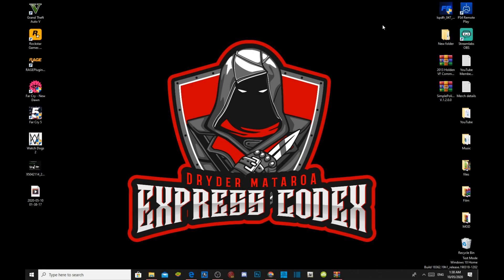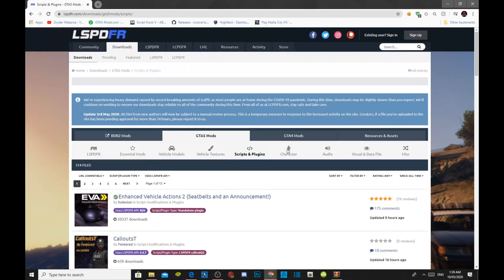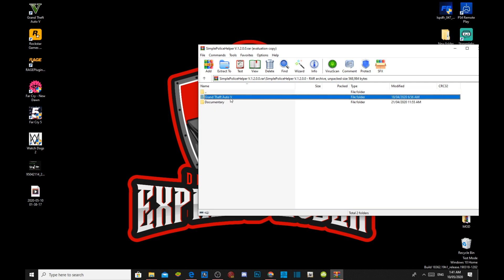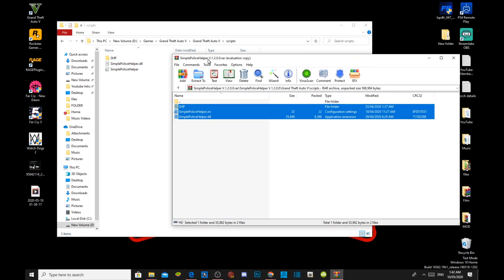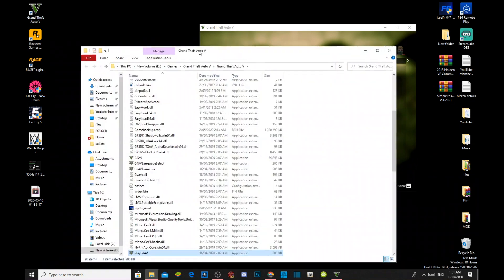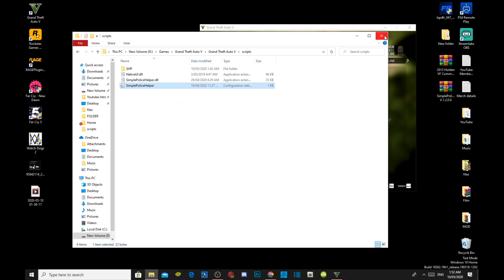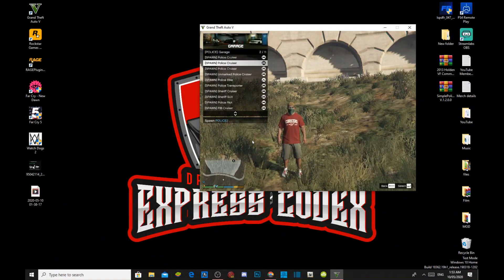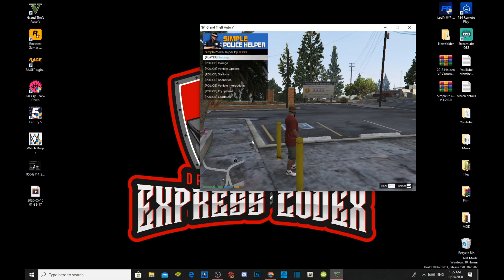PC Modding Tutorials: How To Install The Simple Police Helper Menu | LSPDFR Mods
1: DA REAL OG
2: Samira A.K.A
3: WEZ G NZ
4: Jye Naismith
5: MaoriSupermanYT

►  Info:

Author Comment
NOTE: This plugin doesn't require LSPDFR and RagePluginHook!

Video Editors:

Producer: Dryder Mataroa
Product Manager: Dryder Mataroa
Graphics/Design: Imovie, ShotCut
Video Creators:

Special Thanks To:

Social Media/Info

✔ Verified Account